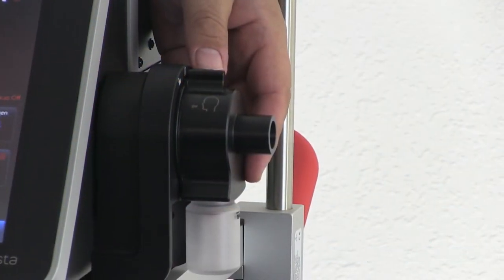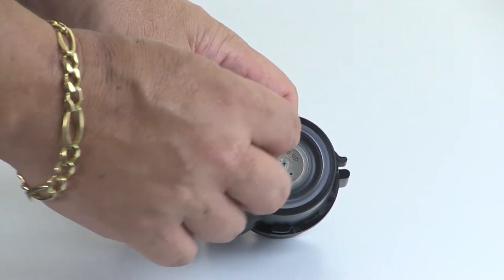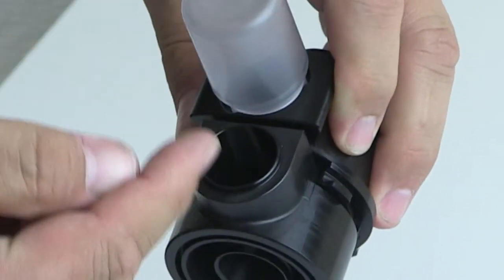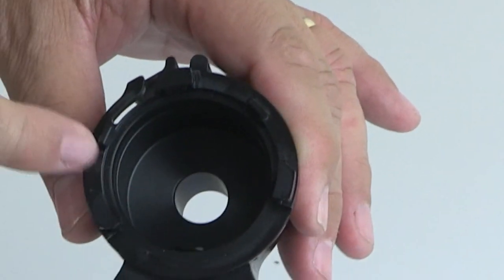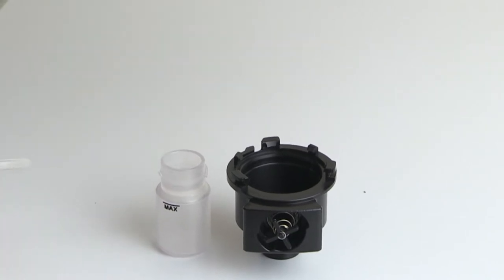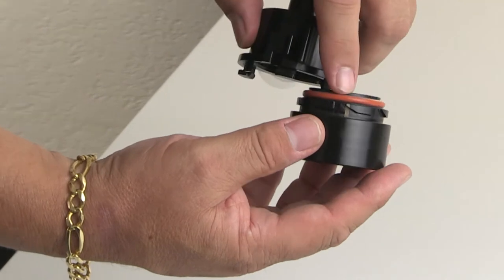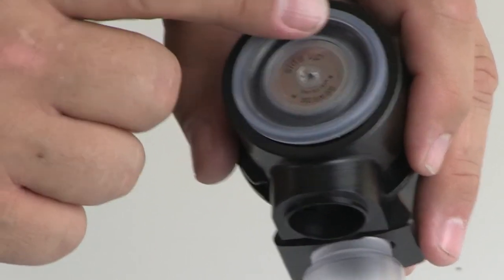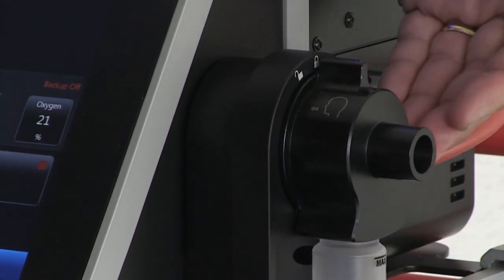How to use bellavista - Integrated Exhalation Valve